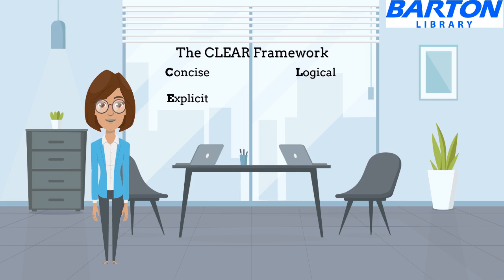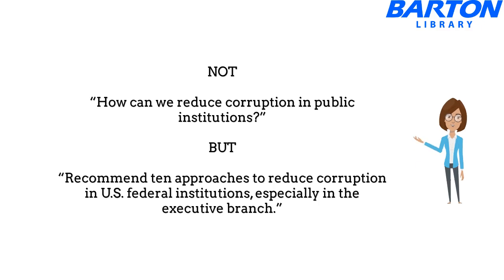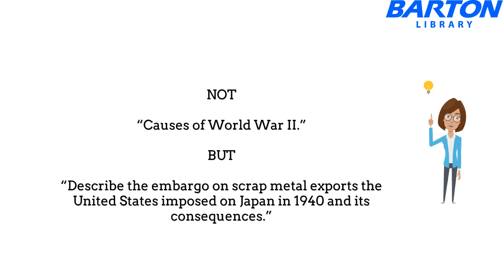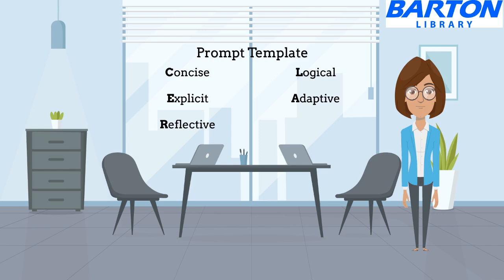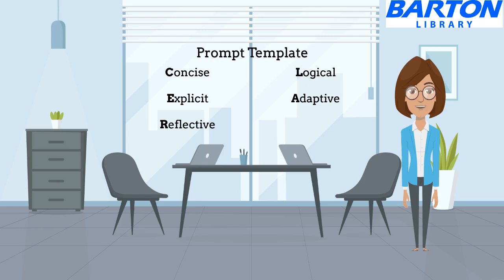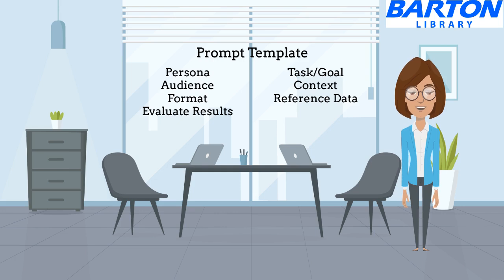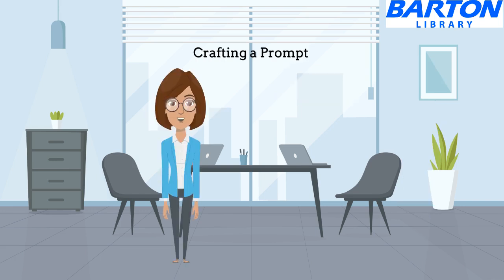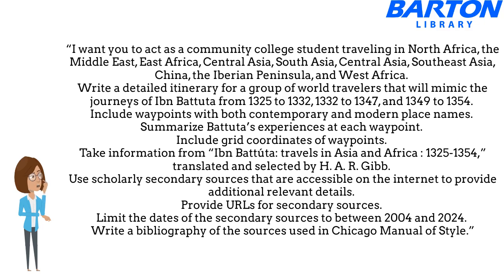Artificial Intelligence Literacy Module 4 Section 2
Framework and Template